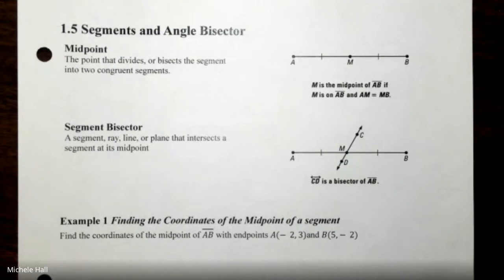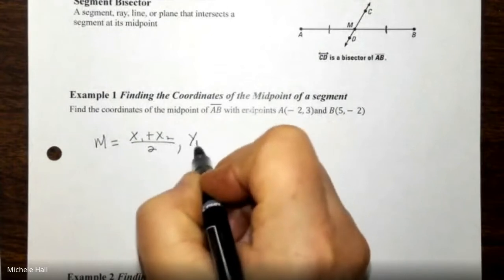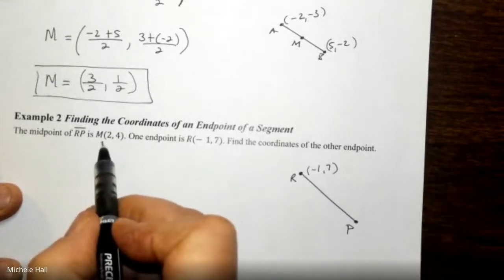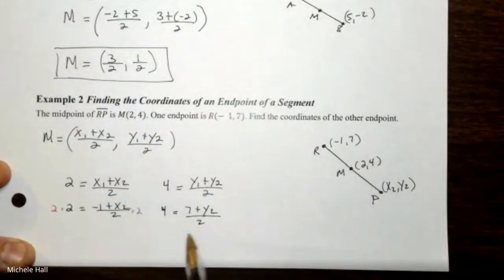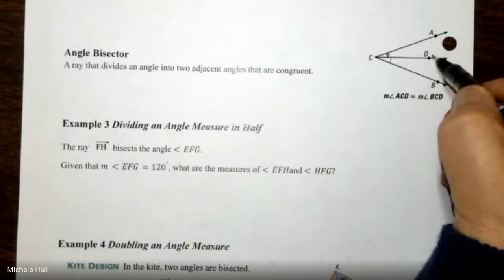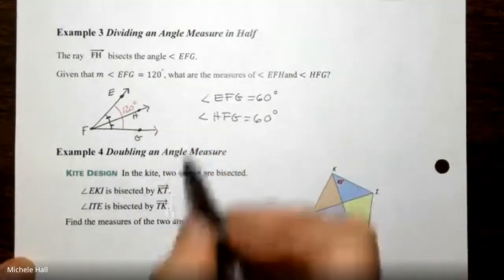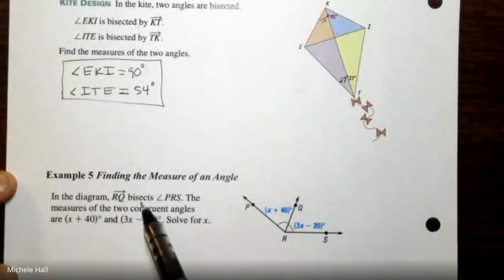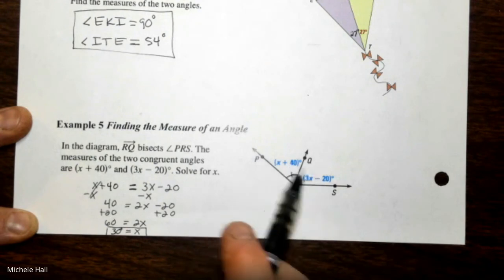1.5 Segments and Angle Bisector